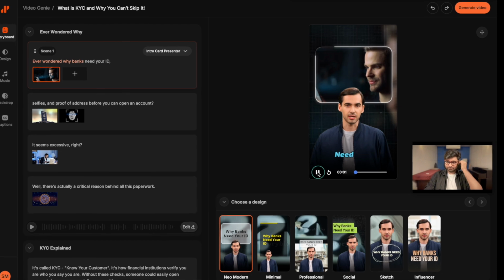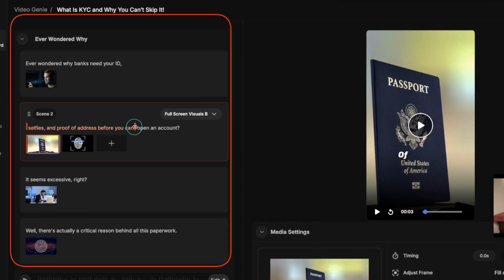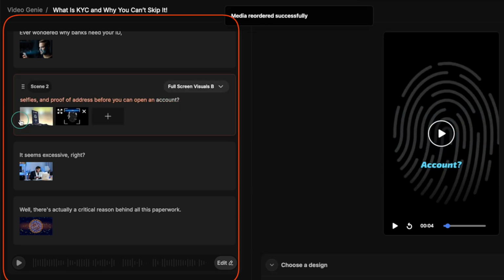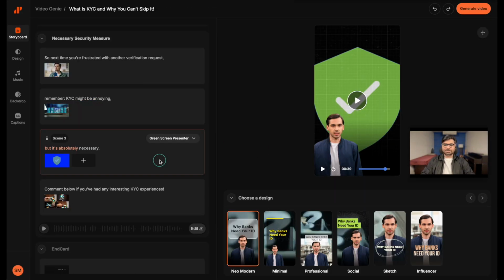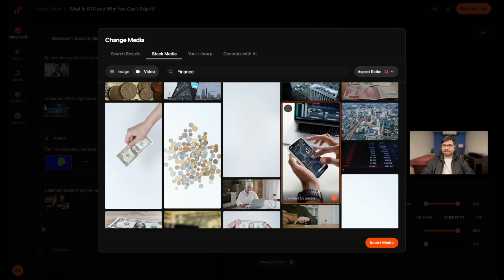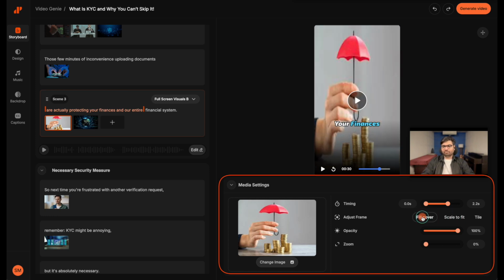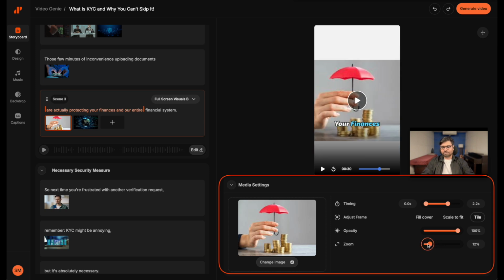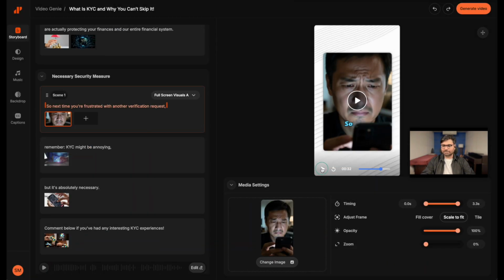AI Video Editing Made Easy: How to Replace & Adjust Visuals In DeepReel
Editing videos doesn’t have to be complicated. In this video, we’ll show you how to use DeepReel’s AI video editing feature to easily change visuals in your videos—without hours of manual work.

With DeepReel, you can:
1️⃣ Adjust the timing of visuals with a click
2️⃣ Replace clips using search results
3️⃣ Access a full stock media library
4️⃣ Upload your own images or footage
5️⃣ Generate brand-new visuals with AI

Whether you’re a marketer, content creator, or social media manager, DeepReel makes it easy to create professional, on-brand videos in minutes.

✨ Why this matters:

No more endless stock footage searches

No need for advanced editing skills

Full creative control at your fingertips

🚀 Try DeepReel today and create your first video free.

Welcome to DeepReel – Automate video creation for your business growth

Are you a small or mid-size business looking to grow your brand with videos? DeepReel helps you turn blog posts, URLs, or simple prompts into professional videos in minutes—no filming, no editing, just results.

Our AI Video Genie writes the script, picks visuals, adds music, captions, and even includes a lifelike AI presenter or natural voiceover. It’s the easiest way to make social media explainer videos, tutorials, how-tos, training videos, and more.

✅ No video skills needed

✅ 100+ AI Avatars or create your own

✅ 30+ languages with perfect lip-sync

✅ Make videos from blogs, ideas, or documents

✅ Reduce cost and boost productivity

✅ Great for YouTube, Instagram, LinkedIn, X & TikTok

📌 **Top Uses:**

- Convert blogs to videos
- Create faceless videos
- Create social media explainer videos
- Turn websites into promo videos

📢 Start using video to educate your customers, boost your marketing, and grow your digital presence – the smart, easy way.

and start creating for free today! No credit card required!